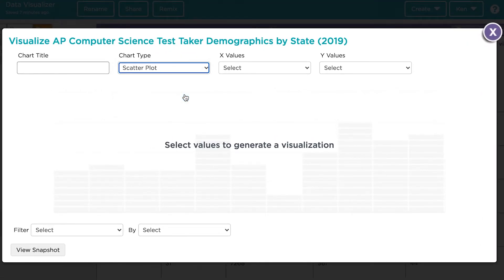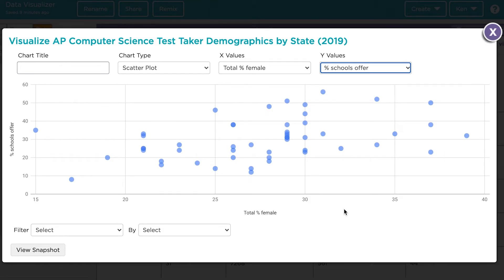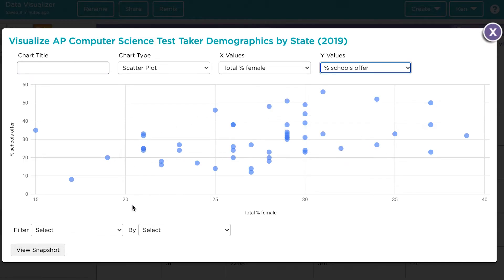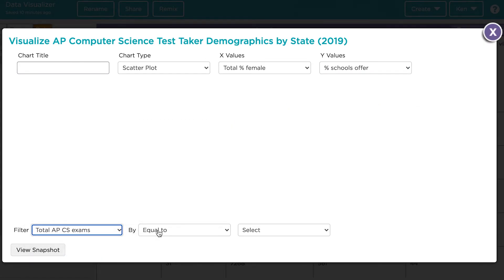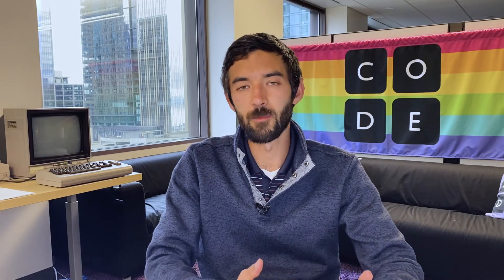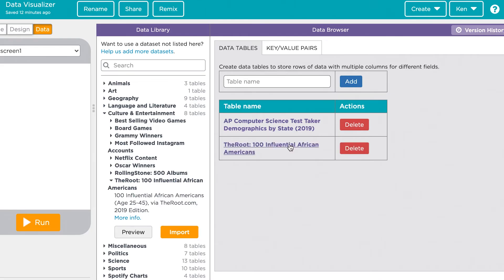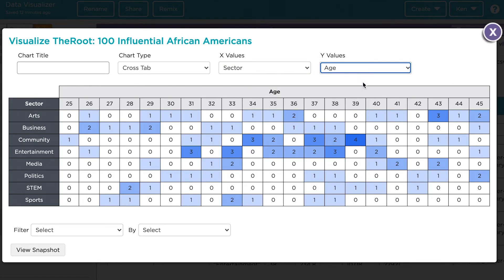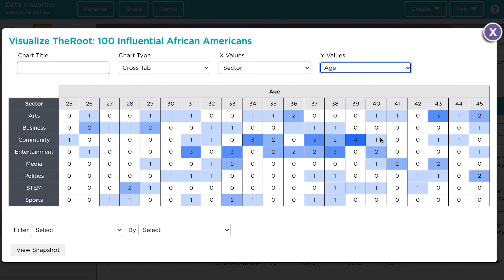Data Visualizer in App Lab - Part 2